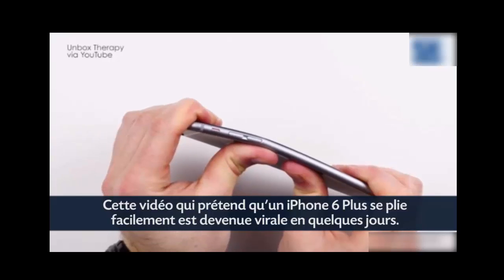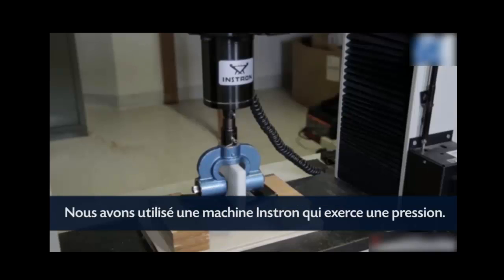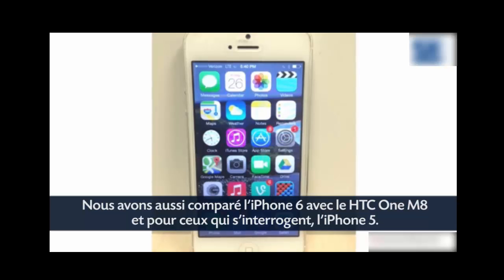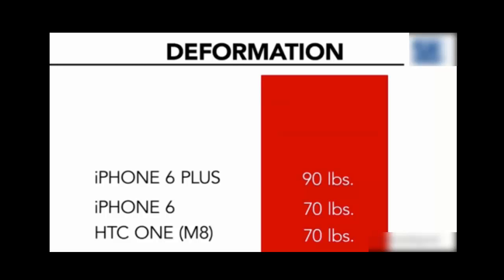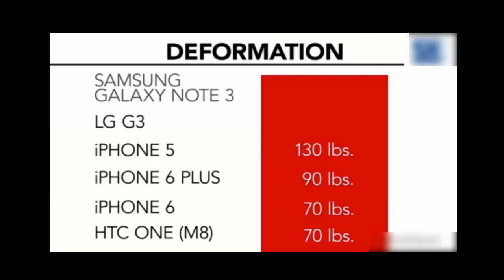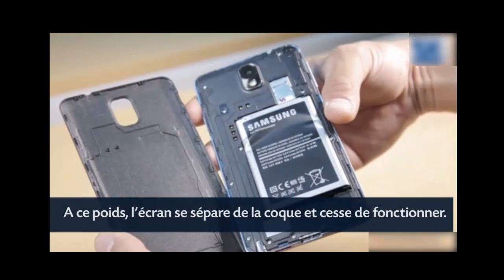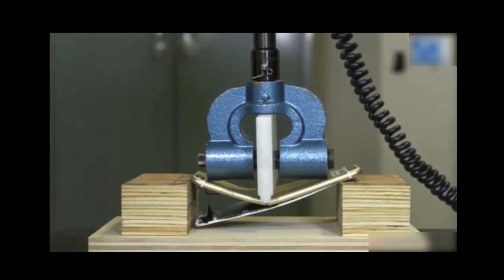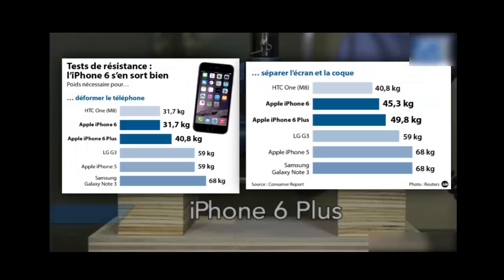iPhone 6 plié - Le test en laboratoire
L'iPhone 6, et le 6 Plus, se plient-ils trop facilement? Consumer Reports les a comparés avec d'autres smartphones de même taille, de marque diverses: Samsung, LG, HTC, et même l'iPhone 5. La réponse peut surprendre...